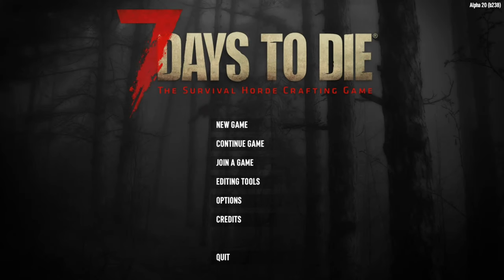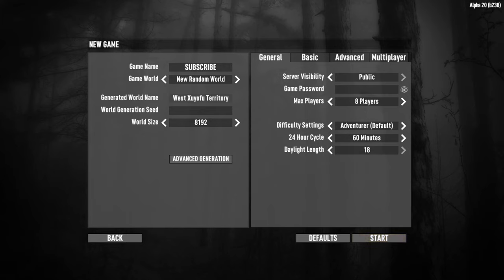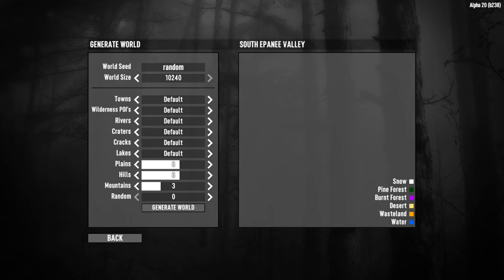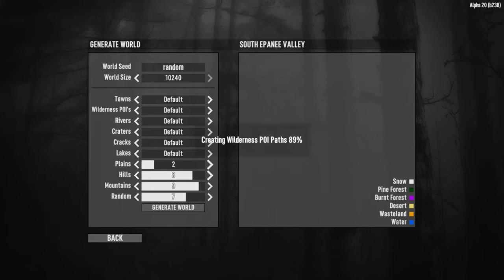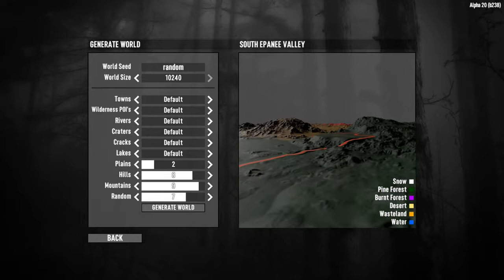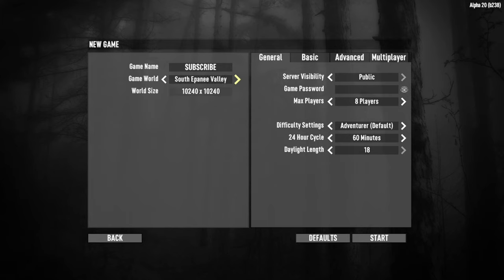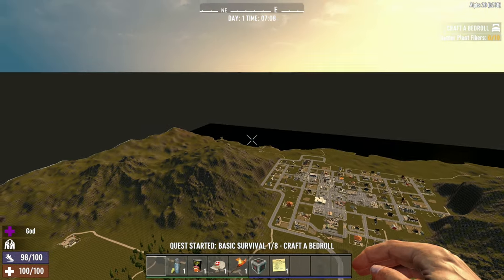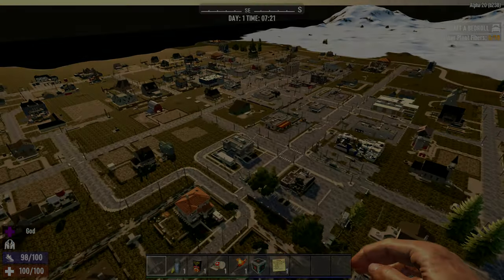How To Generate Maps in 7 Days To Die Alpha 20 and Alpha 21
How To Generate Maps in 7 Days To Die Alpha 20. Tips and Tricks... A walkthrough of how to use the map generation menu in 7DTD, the options available and how to fly around the map preview.

I hope you have enjoyed this video. Also say hello on Social Media and live on Twitch for more 7 Days to Die content.